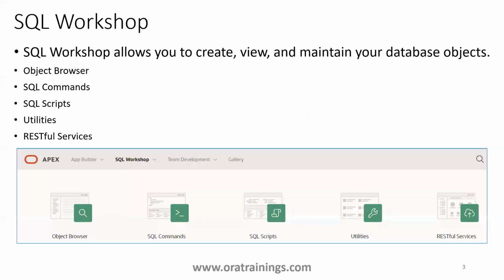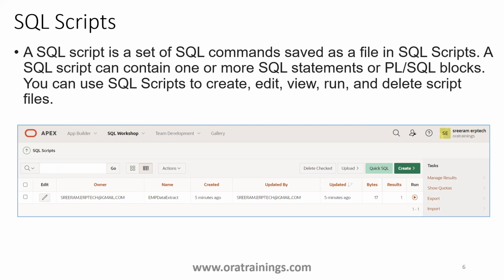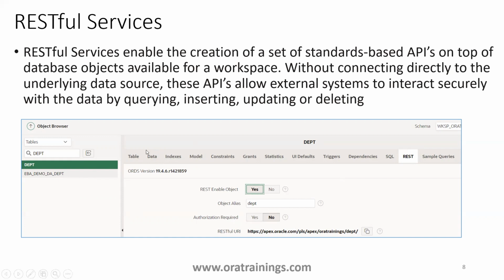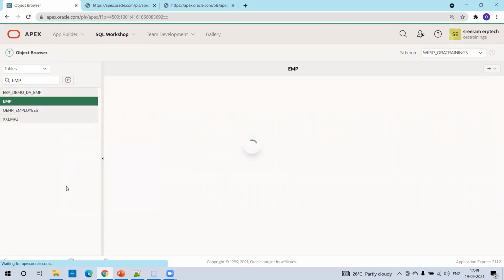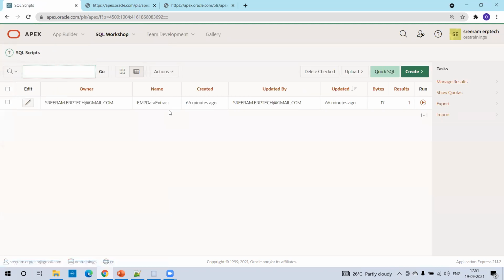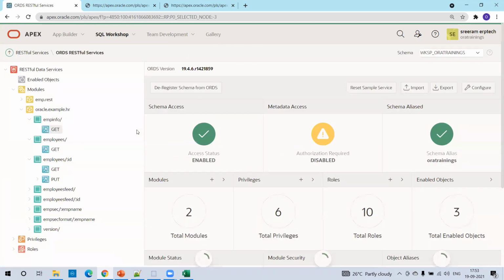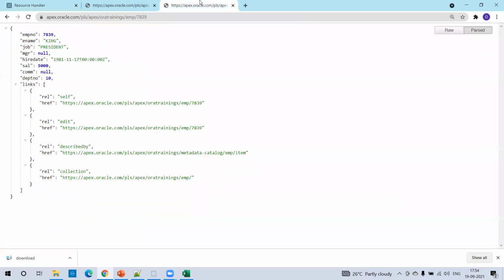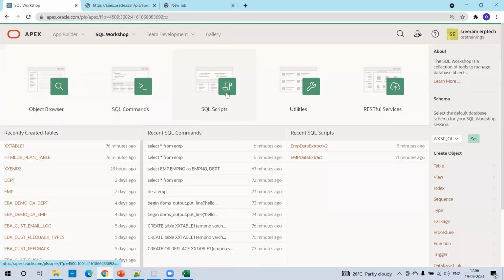Oracle APEX - SQL Workshop